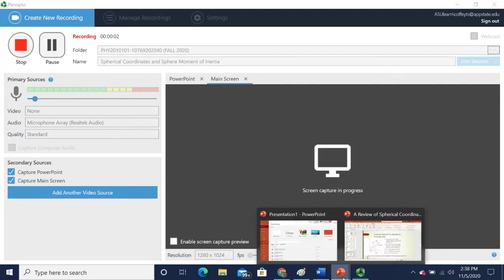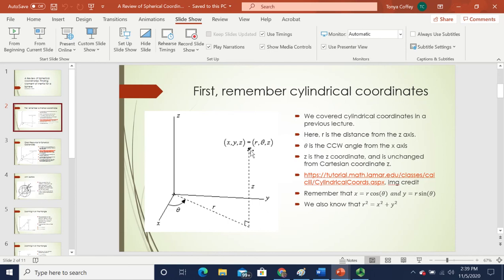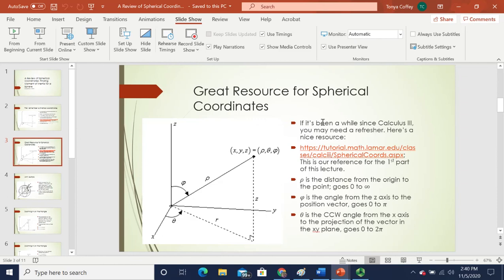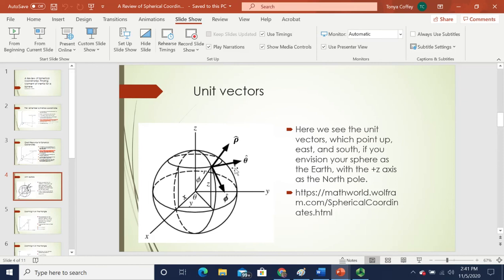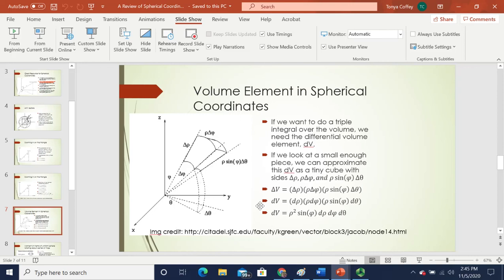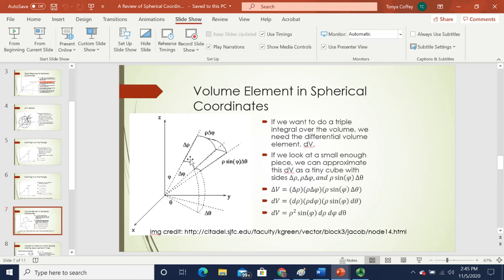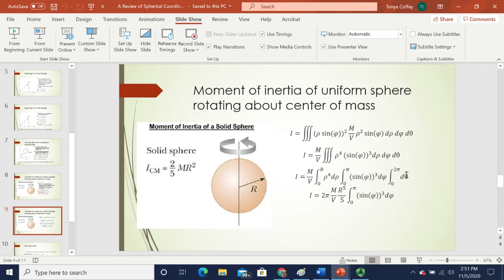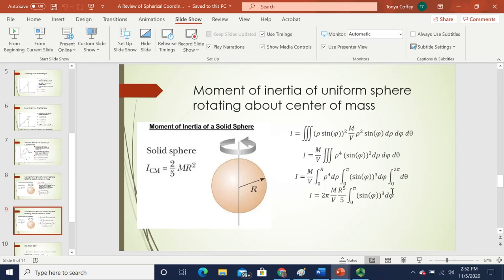Spherical Coordinates and the Moment of Inertia for a Sphere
We review spherical coordinates and apply them to find the moment of inertia for a sphere spinning about its center of mass.